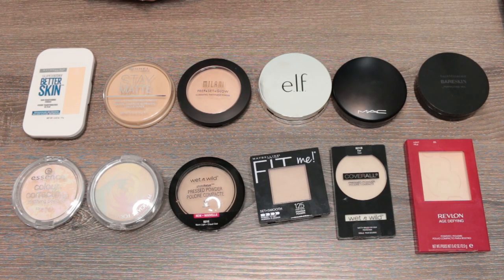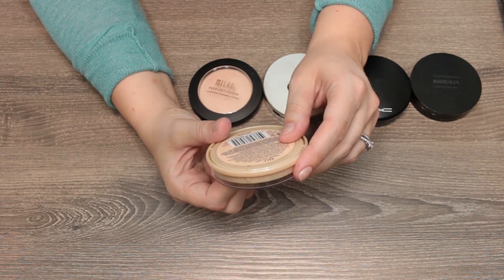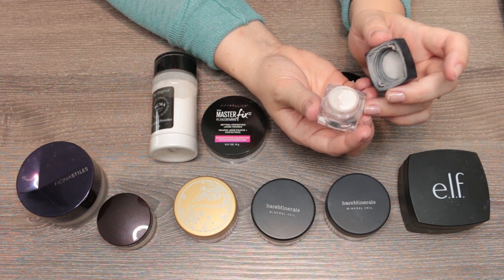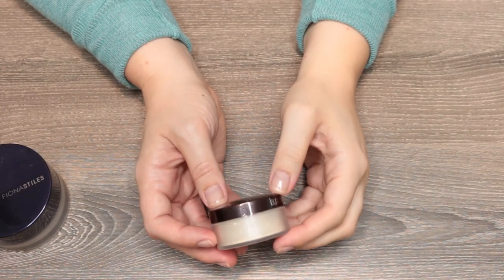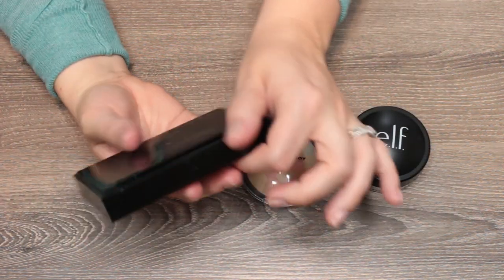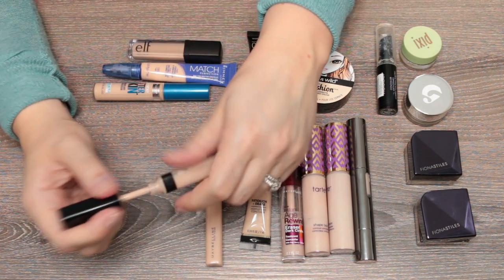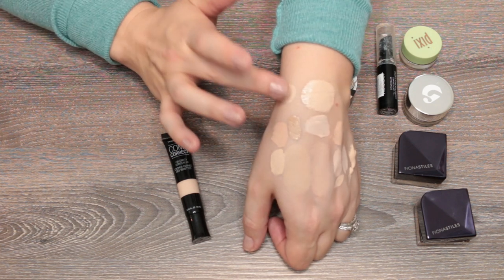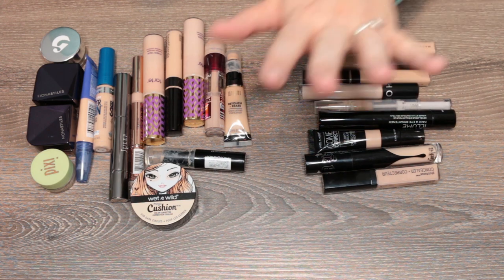Powders & Concealers Declutter (So Many Gone!!!)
Today in my declutter series we're finishing out face products with powders and concealers. I share my thoughts on pressed, loose, finishing and foundation powders. I might also have a few opinions on concealers too. :-)

Like I mention in the intro, I actually filmed these declutters late last summer before I even started my channel. I knew declutters were one of the first things I wanted to post. So when my  collection just felt out of control, I filmed these declutters.

As with other declutters (linked below), I've filmed this with lots of swatches and information. So, it's another long makeup declutter.

Next up…my single eyeshadows!! Uhgh, this is a tough one!

For the products I'm decluttering, many are going home with friends and family. The rest are heading out to Project Beauty Share. If you're not familiar with this organization, they take new and gently used makeup, sanitize where needed, and work with shelters and organizations to pass along these products to women in need. I shipped several boxes of makeup to them as a part of this declutter series.

★ MY DECLUTTER SERIES ★